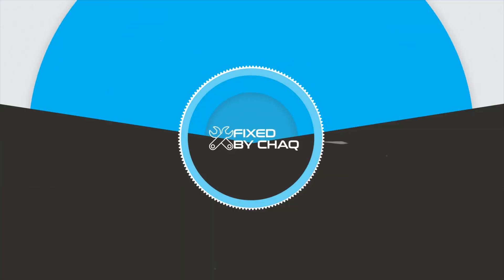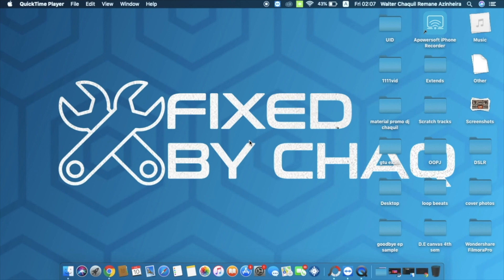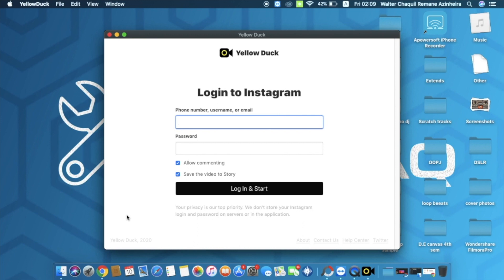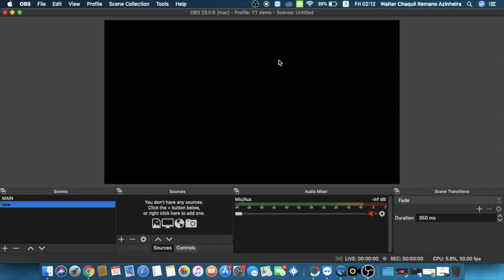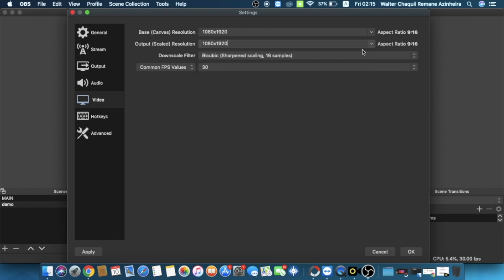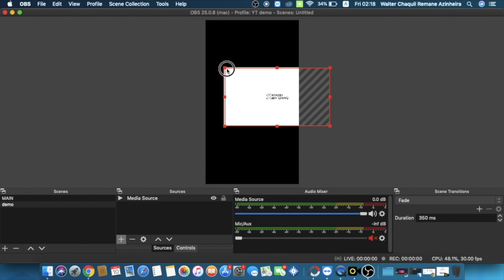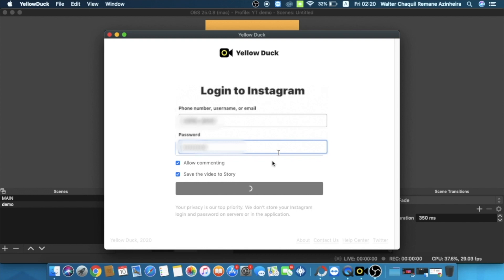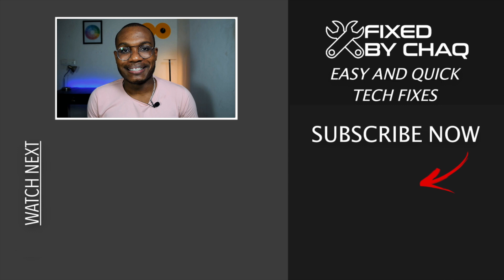How to live stream a pre recorded video on Instagram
Here's a step-by-step tutorial on how to live stream a pre recorded video on Instagram .